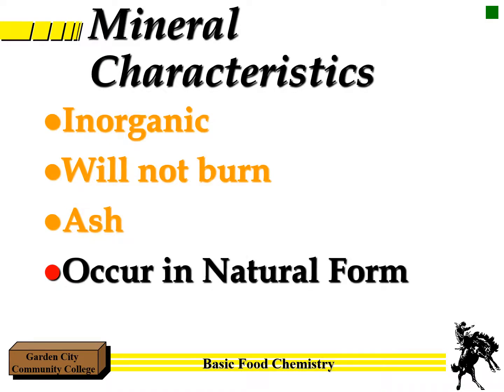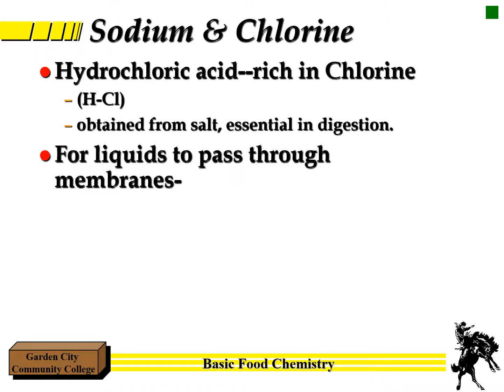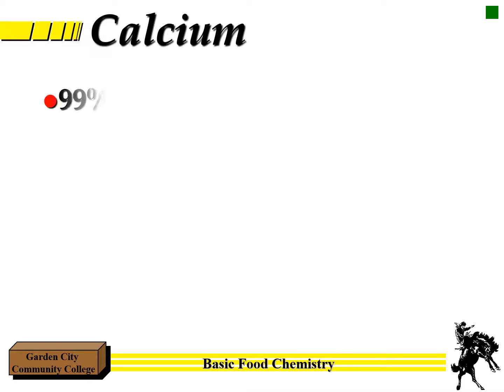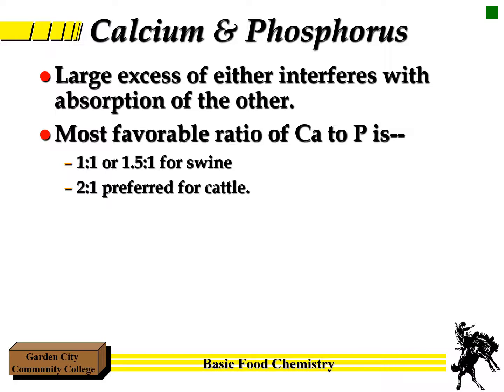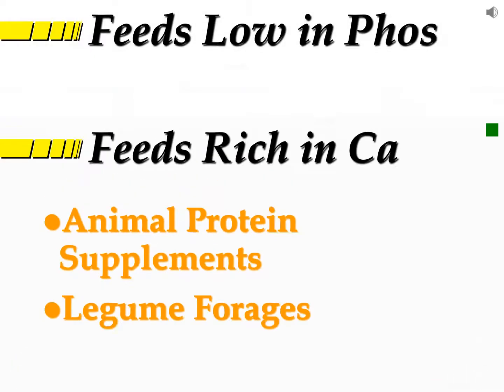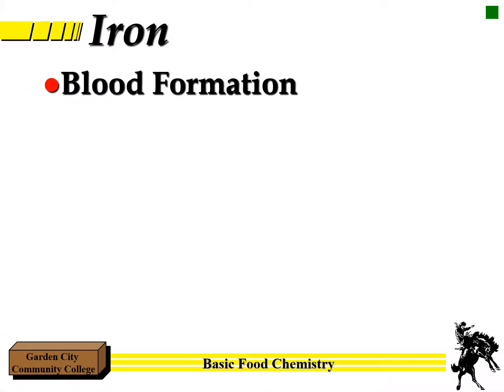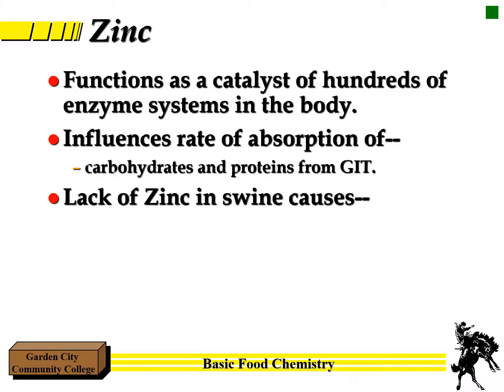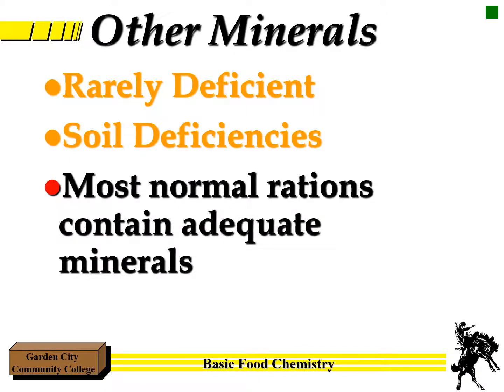Chapter 10 Part 1 Minerals